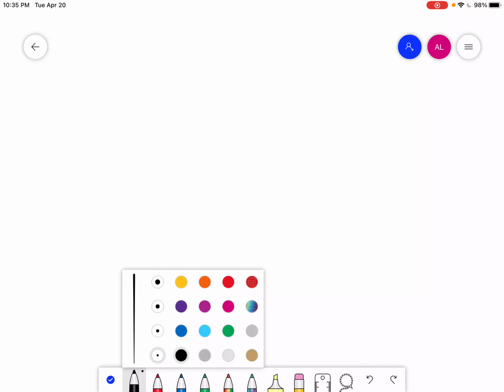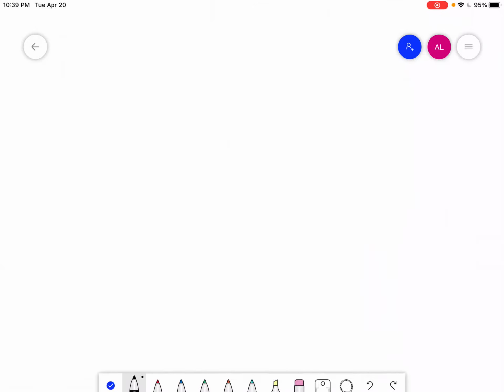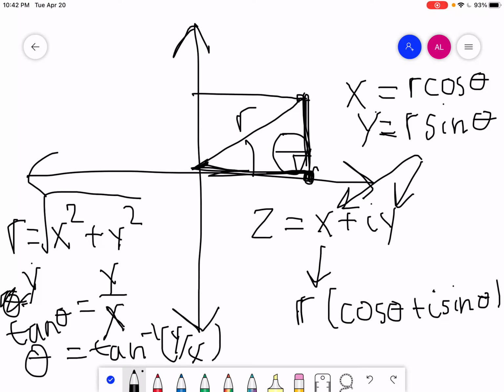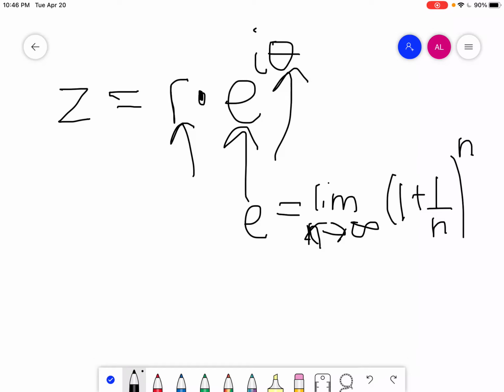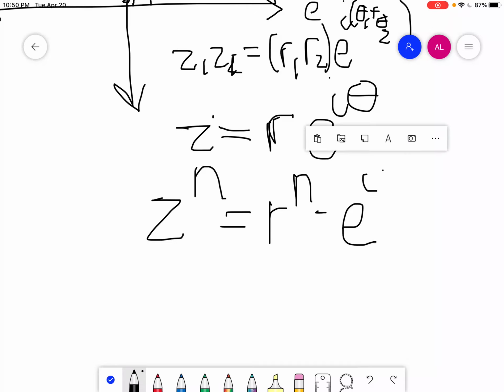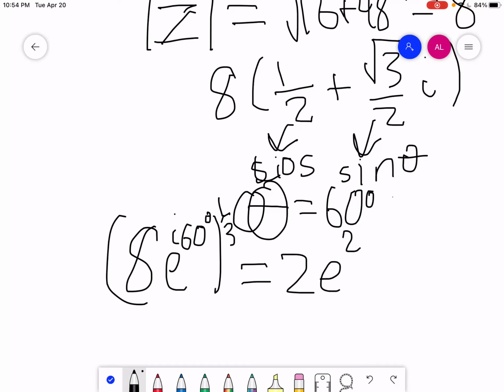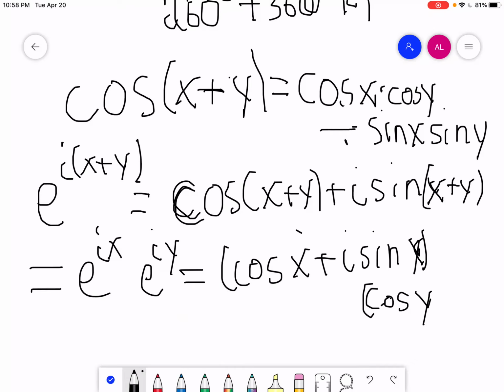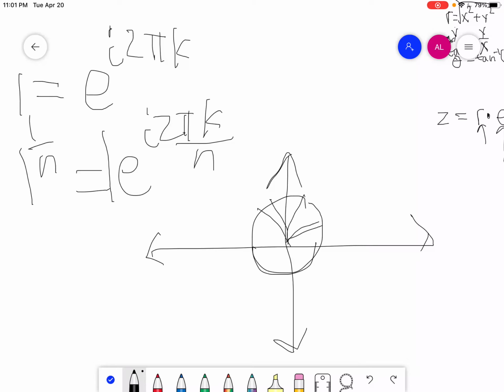AMC 12 Course: Video 3